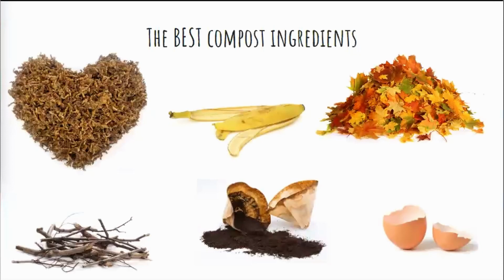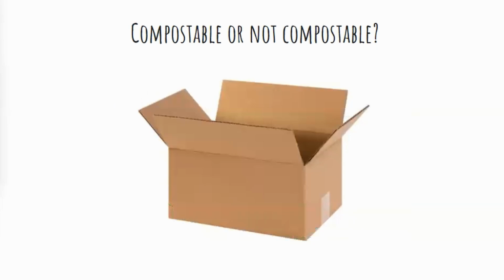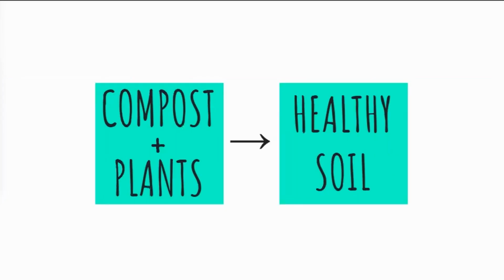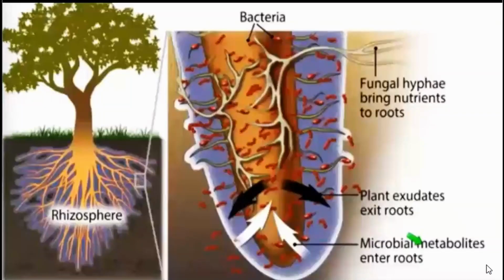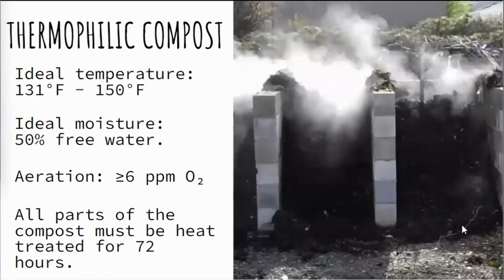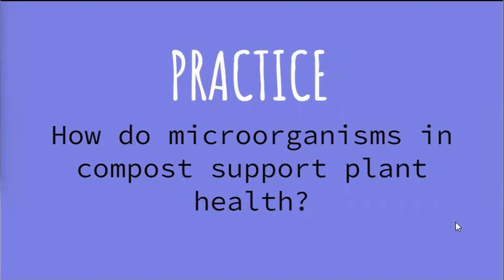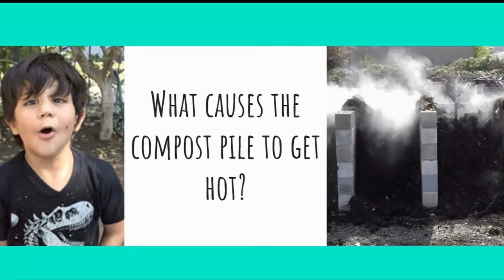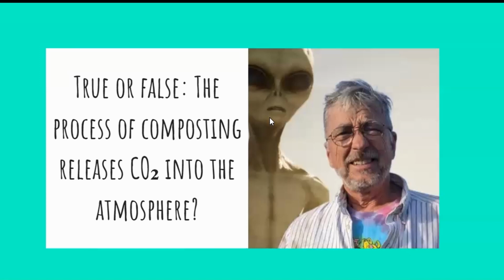Compost Presentation for CCAC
Hello CCAC fellow. Thank you for taking the time to listen to my talk about how compost works, why that is important for environmental health, and what we can do to sequester more carbon.